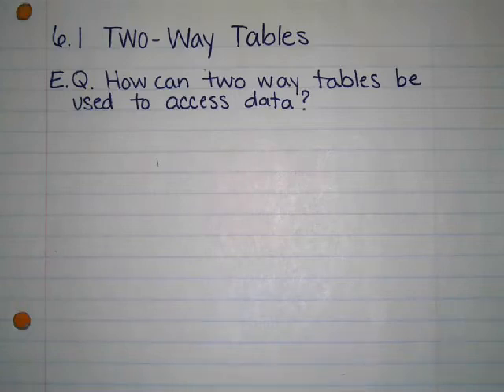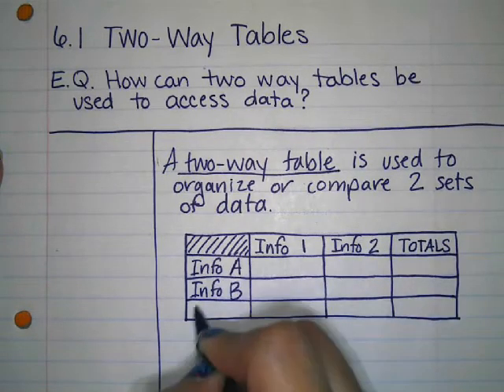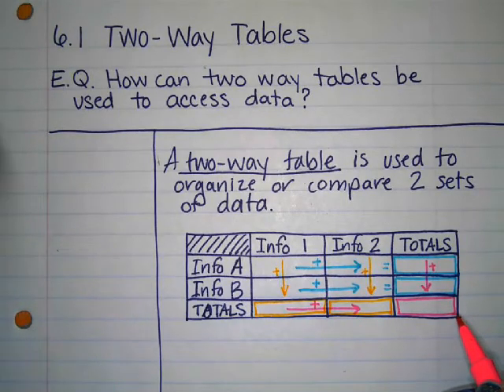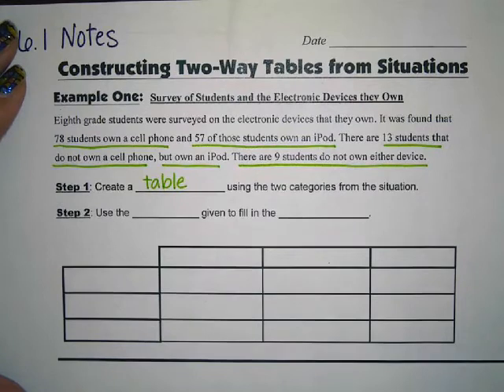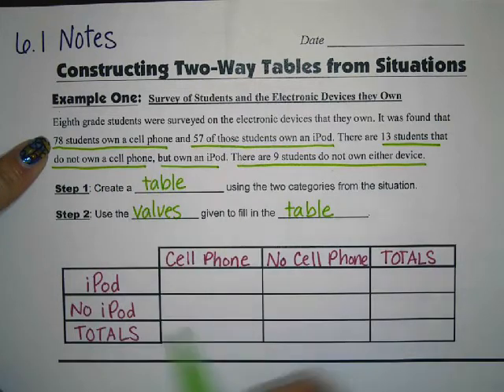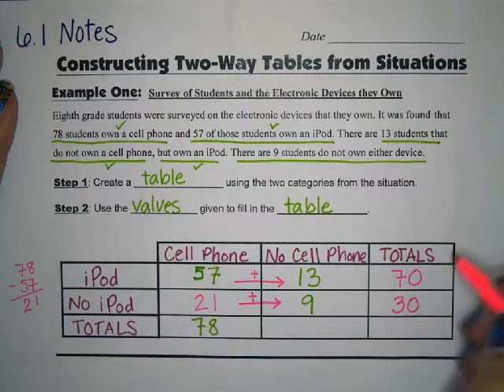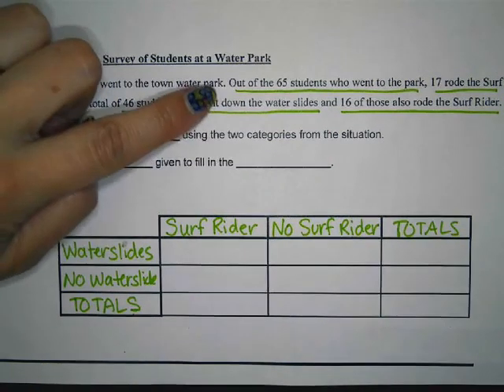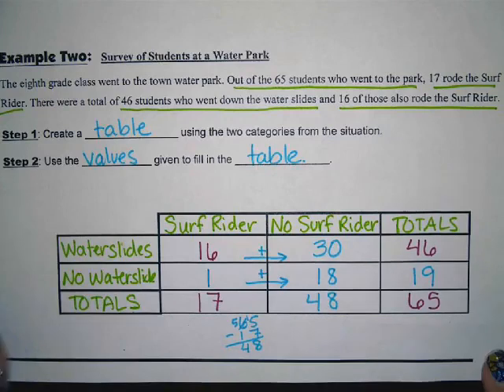8.6.1 Two way Tables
Learn how to read and fill out two-way tables with examples.